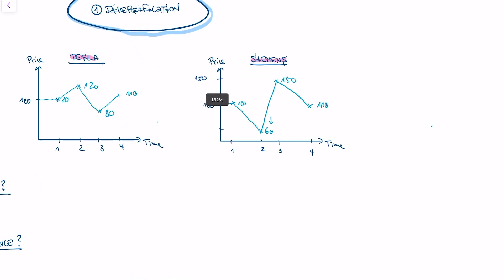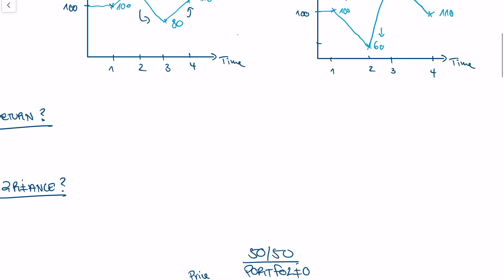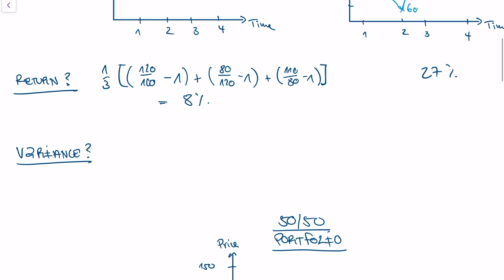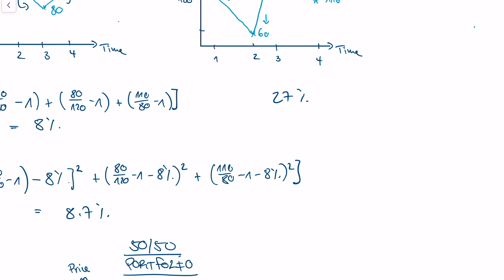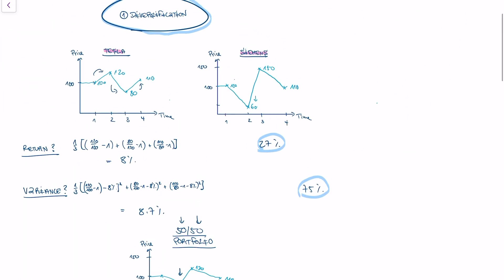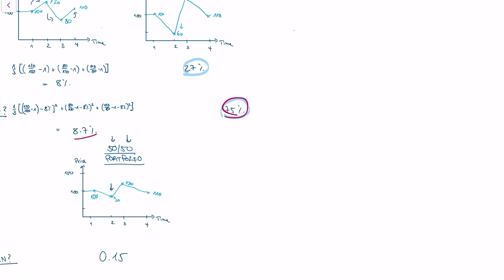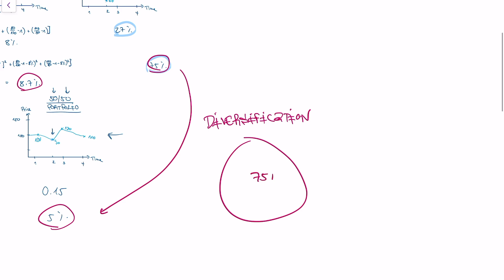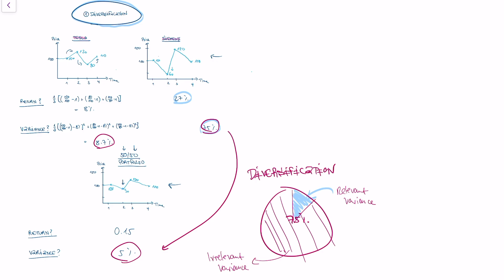CAPM: What is Diversification?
CAPM Series Chapter 1: The diversification effect.
The diversification effect is the basic reason why idiosyncratic risk is not priced in the CAPM.